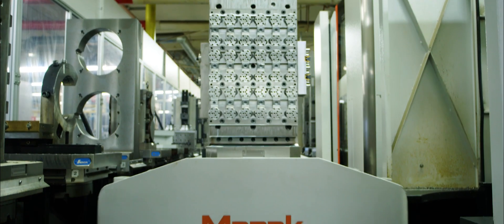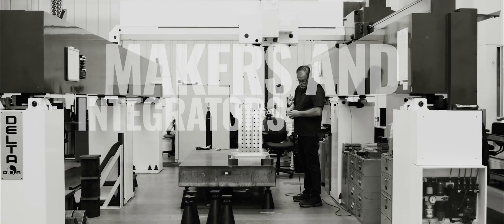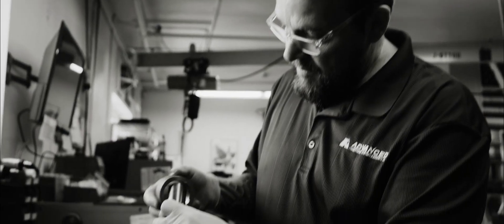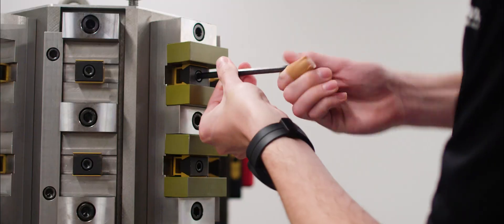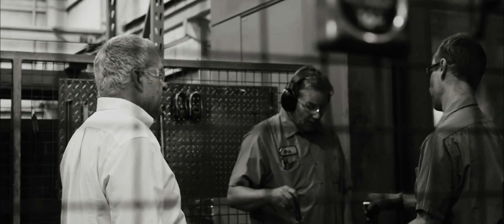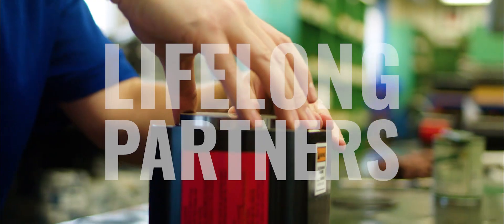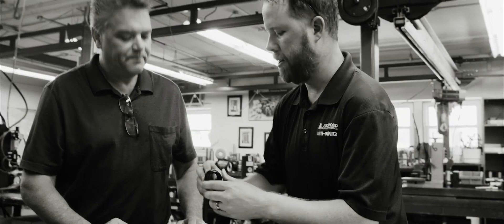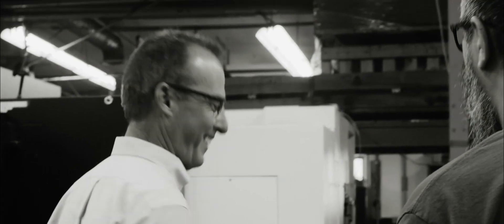Welcome To AME | Design, Build, Grow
AME, an American manufacturer based in Rockford, Illinois, has the people, equipment, and processes to bring effective solutions to the most complex machining challenges.
Whether you need workholding, tool clamping, rod locks and press safety, or anything else that makes machine tools better, we’re here and we’re ready to get to work.
to browse the catalog and find out more.